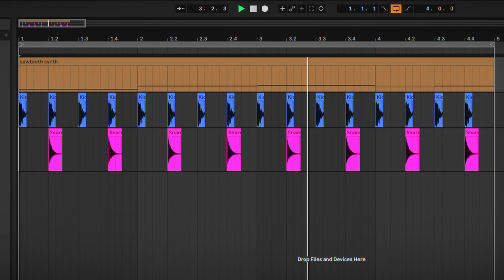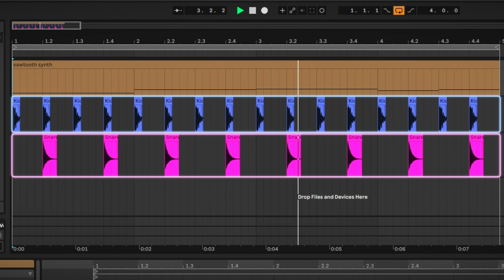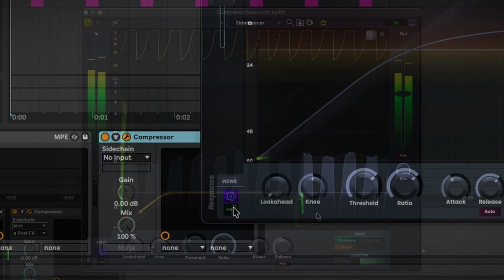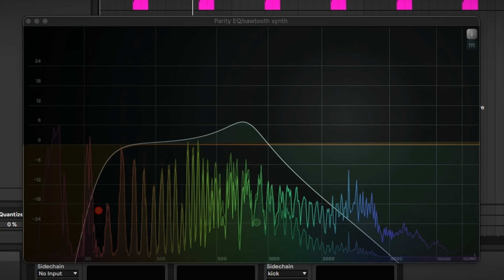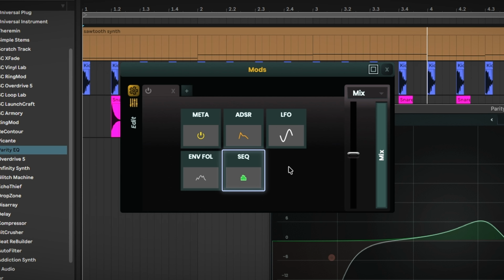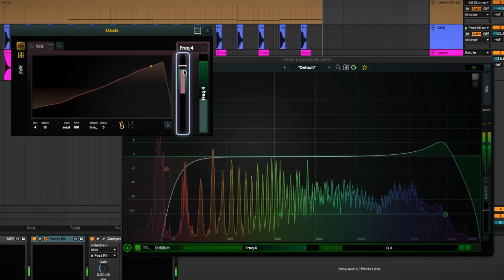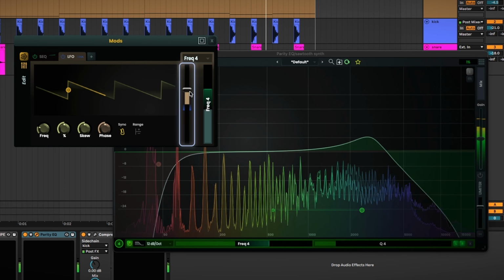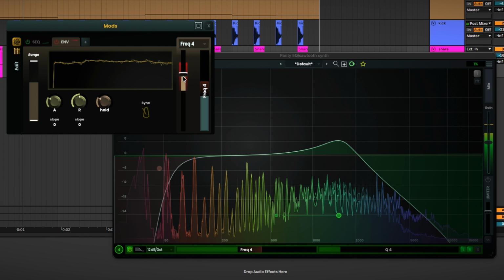Create a dancing synth | Stagecraft Software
Dynamic filters on top of a synth can create an incredible variety of cool sounds, from simple fade-ins to wobbling. In this video, we show how you can use various filter mods in Parity EQ, combined with sidechain compression, to create a synth that dances in time with the music.